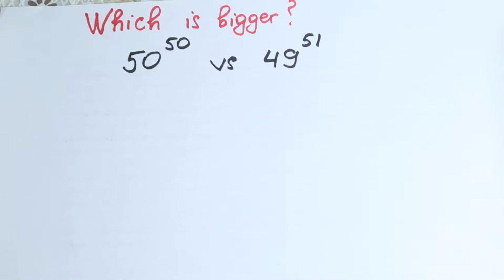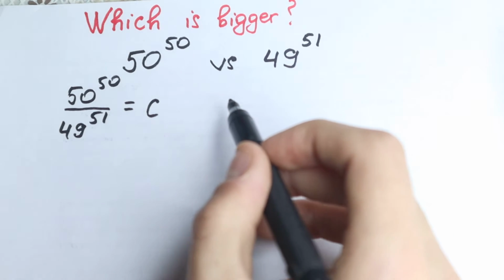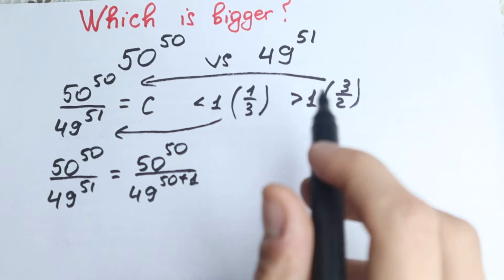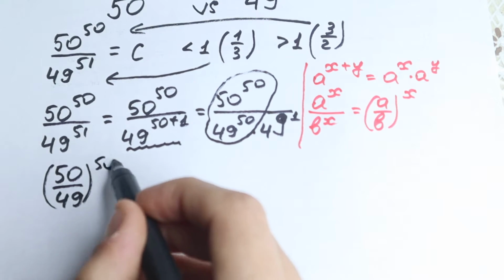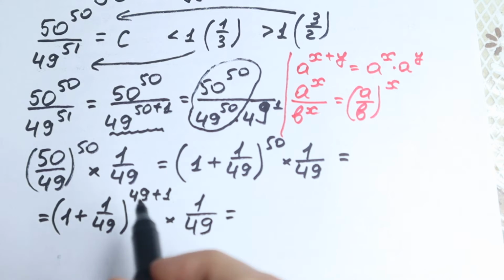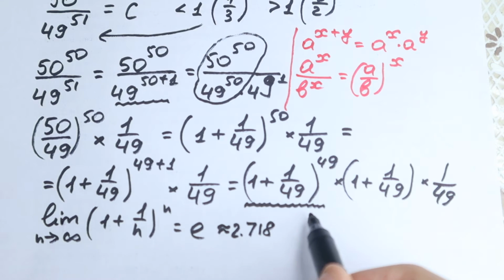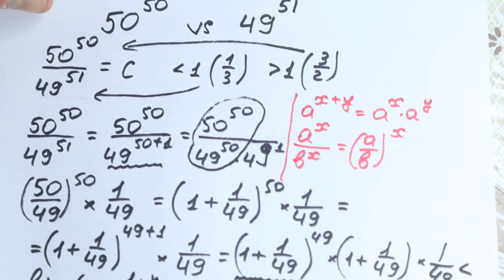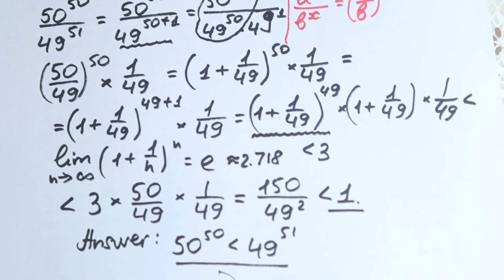One of the HARDEST Algebra Question | Solution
What do you think about this problem?

Hello My Friend ! I really appreciate it!  Learn Mathematics with me. Have a Great Day:)